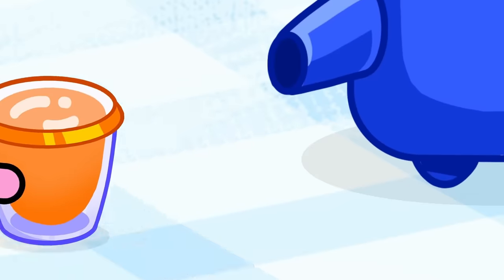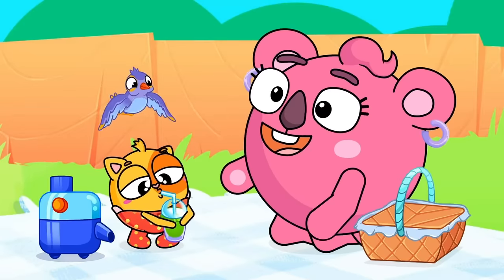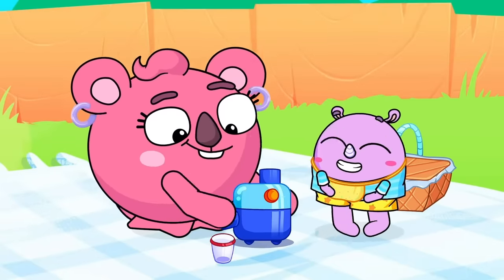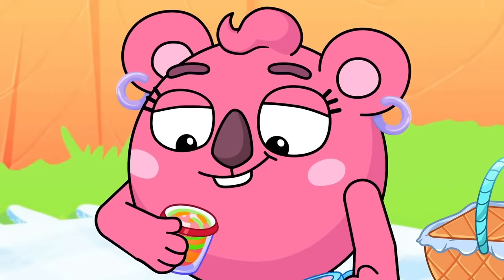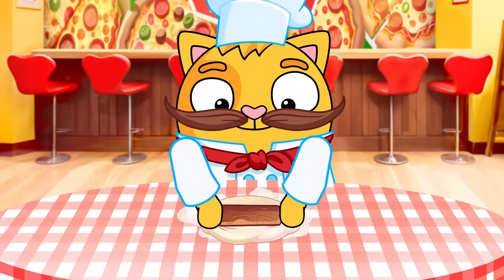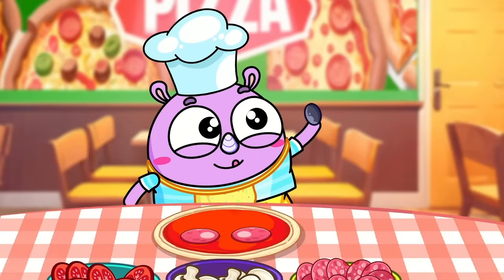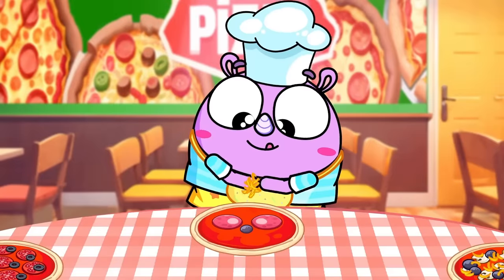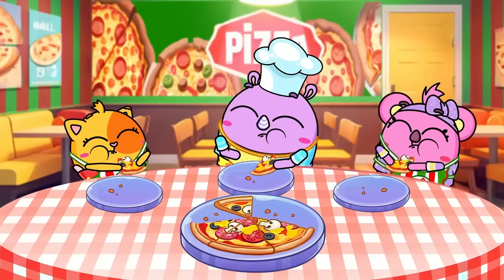Diaper Change for Kids | Funny Songs For Baby & Nursery Rhymes by Toddler Zoo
Timecodes:
00:04 Diaper Change Song
02:43 Wheels On The Baby Bus Song
04:54 Color Juice Song
07:23 Potty Training Song
10:11 Car Wash for Kids
12:37 This Is Ice Creams Song
15:07 Little Pizza for Kids
17:55 Lullaby Song